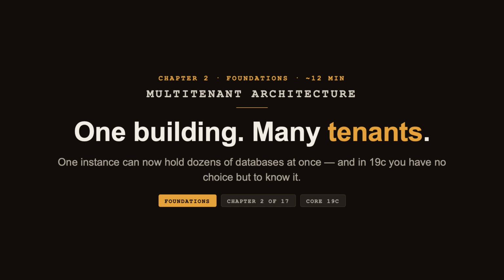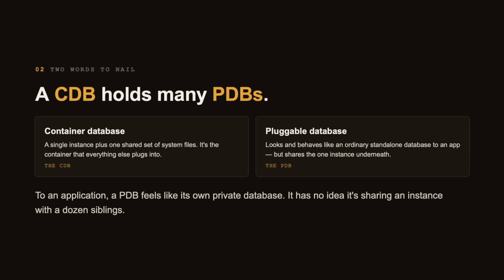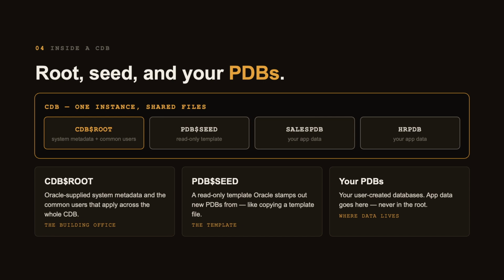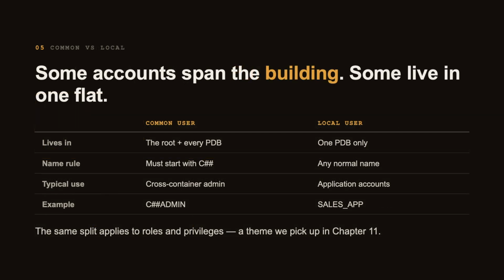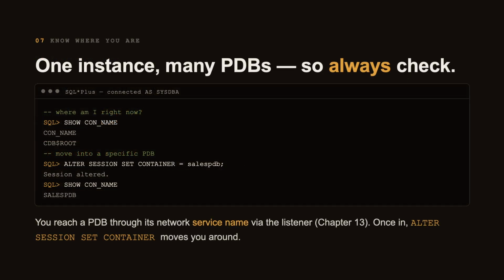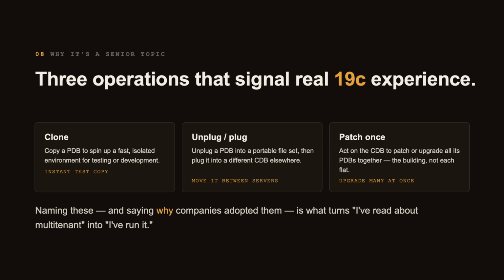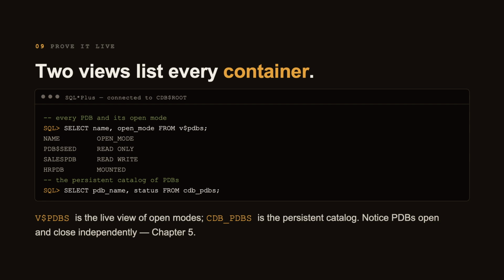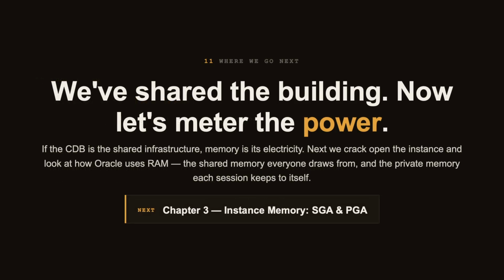Oracle DBA Ch.2 | Oracle Multitenant Explained — CDB & PDB Made Simple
One building, many tenants. Oracle's multitenant architecture lets one instance host many databases — and it's the defining feature of modern Oracle. We define CDB vs PDB, tour the root and seed containers, explain common vs local users (and why they start with C##), and cover clone / unplug-plug / patch-once. Includes the exact answer to the classic C## interview trap. Oracle 19c.